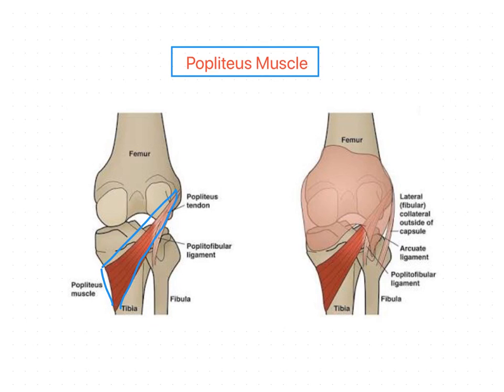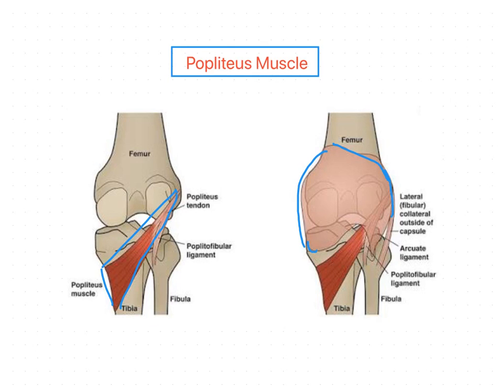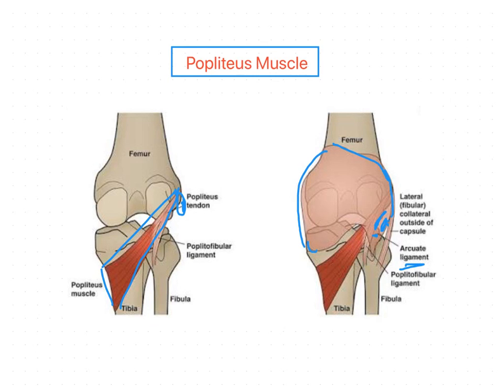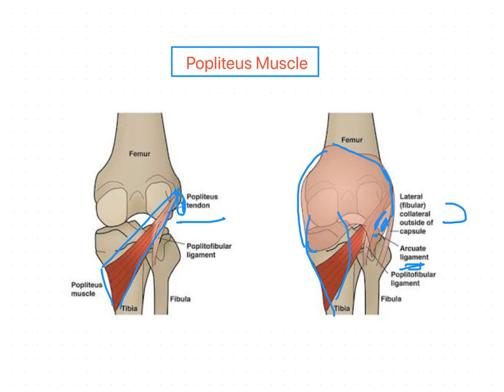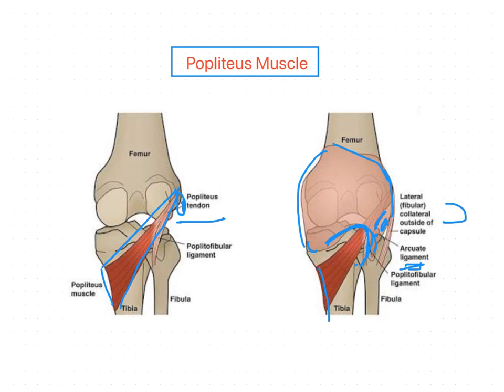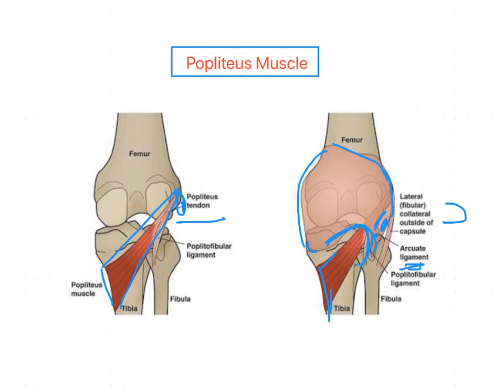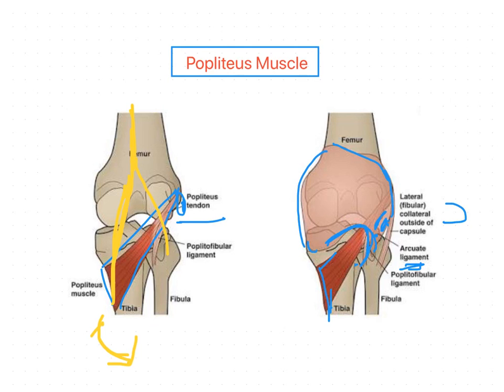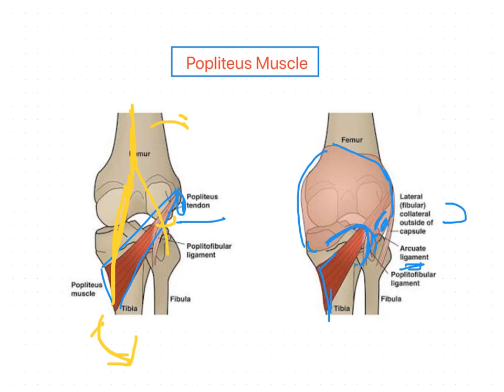Popliteus Muscle LOWER LIMB